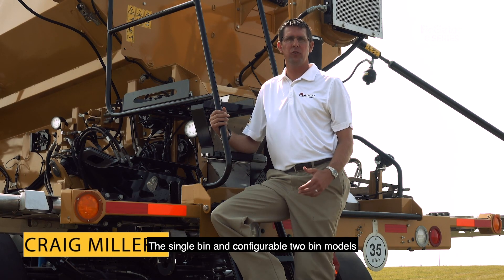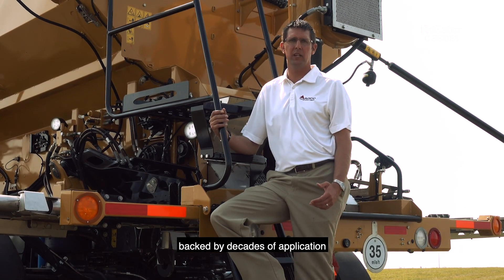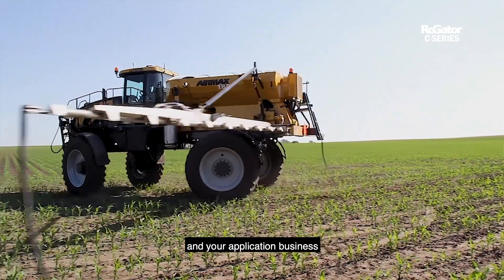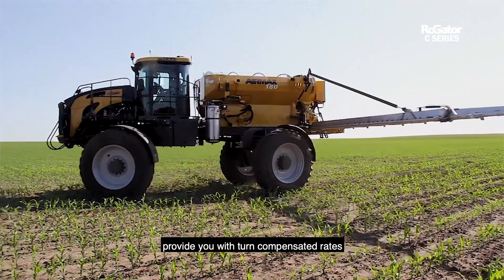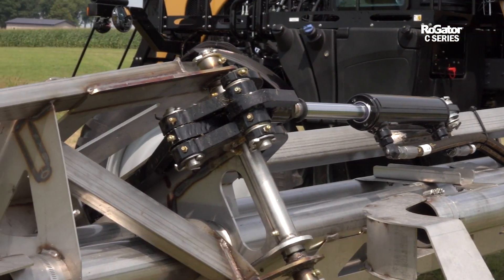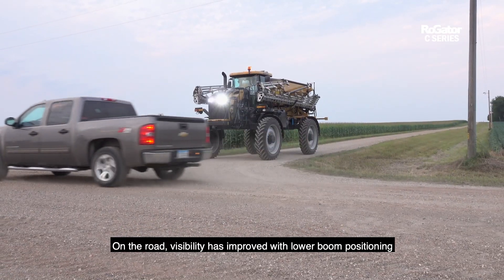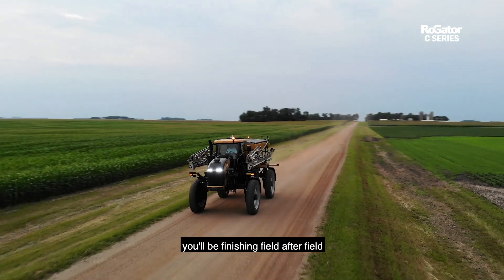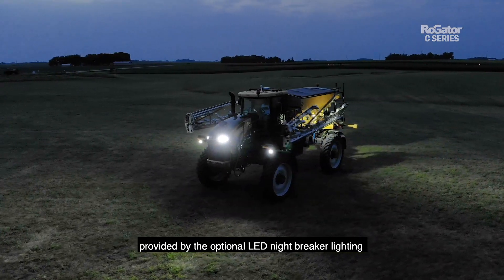RoGator C Series AirMax Features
The RoGator C Series is packed with more engineering and technological acumen than ever, to provide the
most precise application, while minimizing risk, contamination and other agronomic concerns. But while the
technology is cutting edge, the operating interface is so simple, operators of any experience level can quickly
apply like a pro.